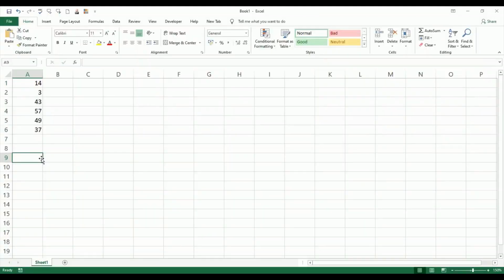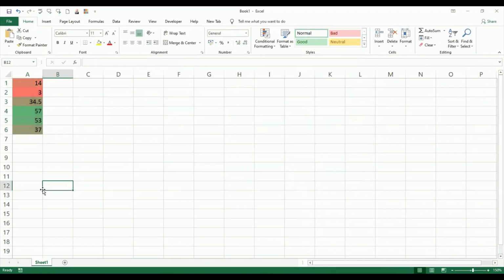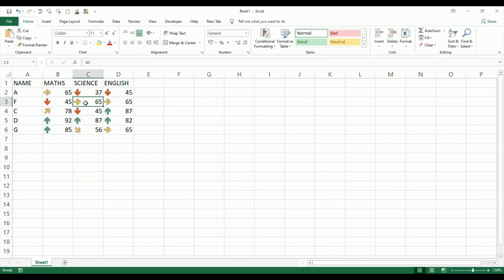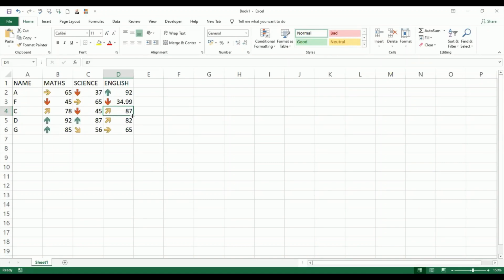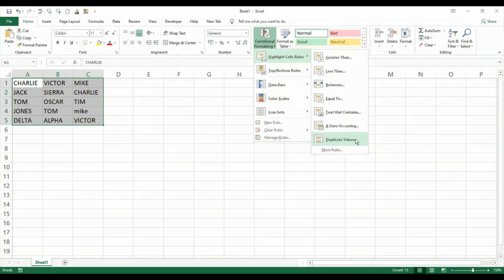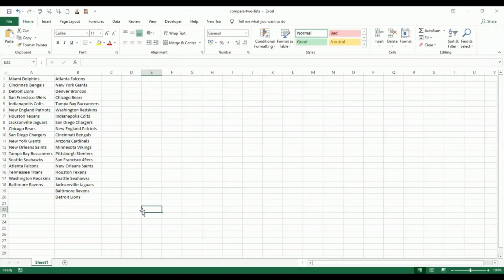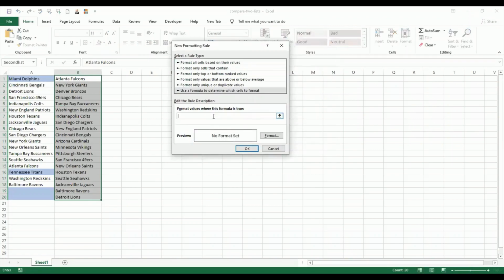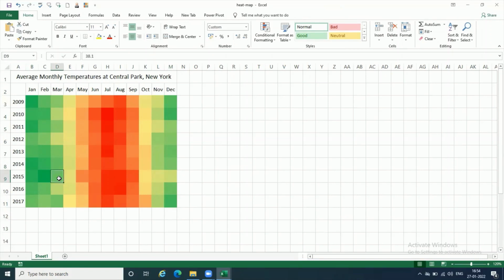Excel Expert 4B - Conditional Formatting2